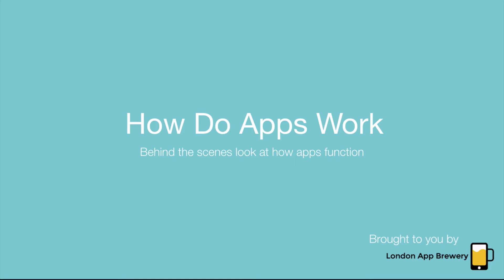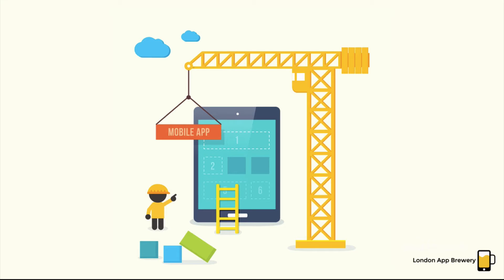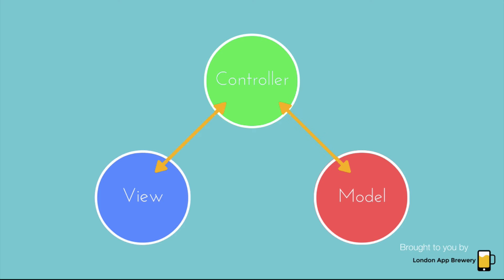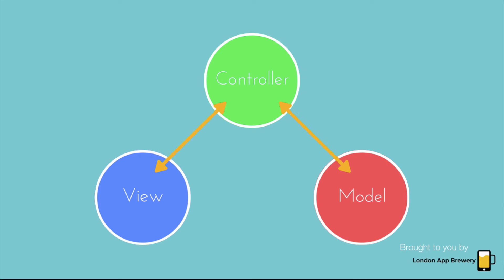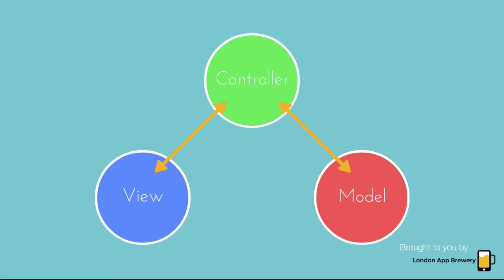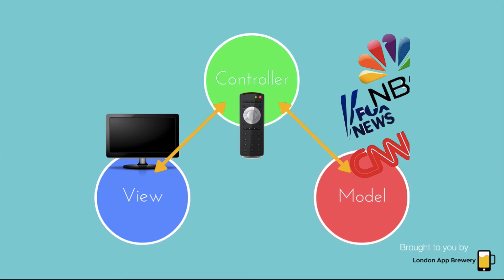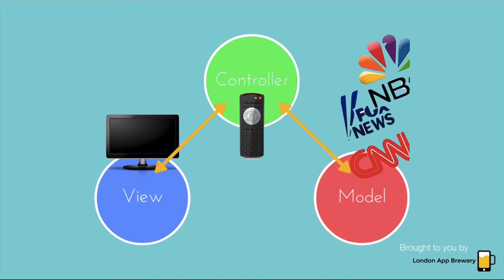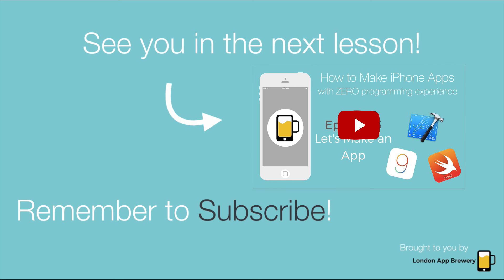How to Make Apps for iPhone | The components of an app - Ep4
How to make apps. Want to learn how code and make apps for iOS? We’ve made these video tutorials for you. The best part? You don’t need any programming experience. All you need is Xcode and a keen mind. WE will take you through how to develop apps step-by-step. We’ll walkthrough the whole process of app programming.

In lesson 4, we walkthrough the anatomy of an app and show you how apps work and how apps are made. This will be foundation to learning how to make iPhone and iPad apps. This is an introduction to the model view controller or MVC pattern, which you will be learning and using in our later app making tutorials.

We aim to be the fastest way for people with no programming experience to learn how to code and how to make apps. Love playing with iPhone and iPad apps? Why not learn how to create them too? Do you want to quit your job and become an app developer? We’re here for you. Do you want to make your own games? We’re here for you!

Updated to the latest version of Xcode (Xcode 7) for making apps in Swift 2 for iOS9.